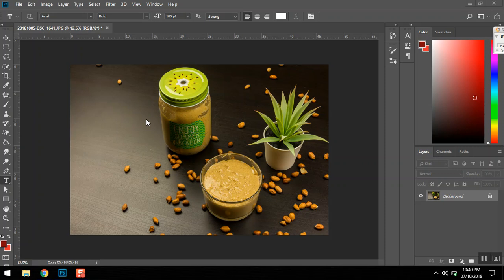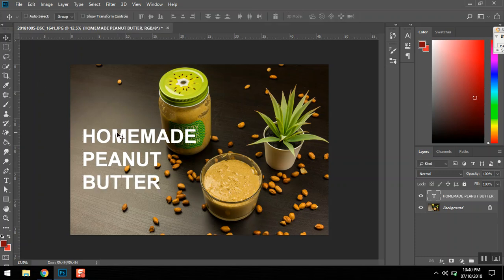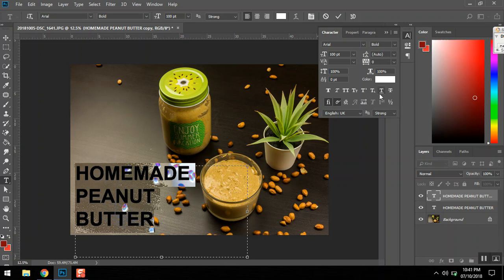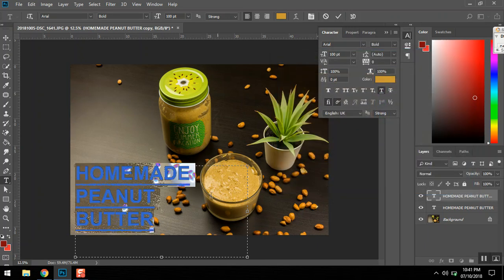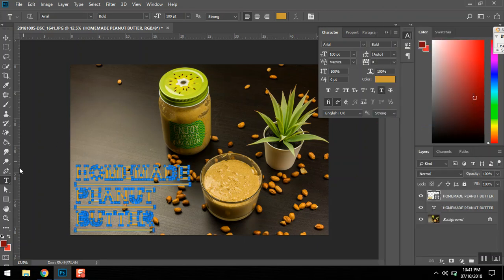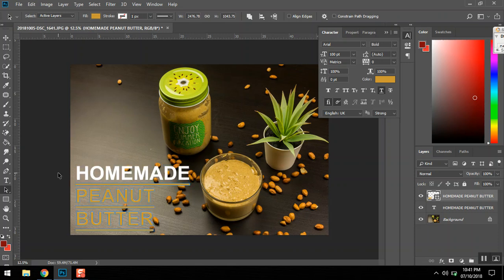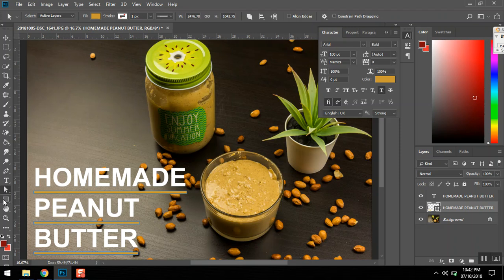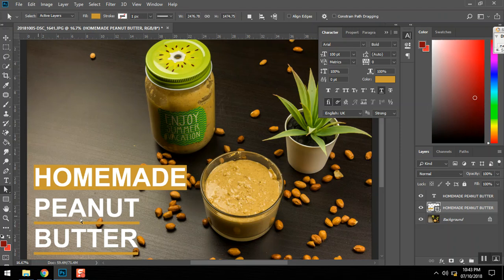How to highlight text in photoshop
Easy Way to Highlight Text in Photoshop